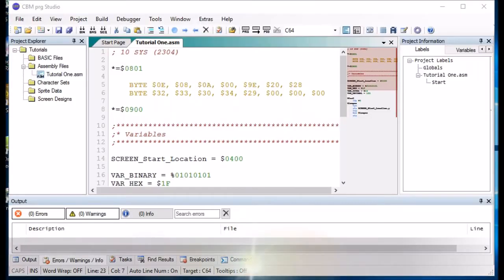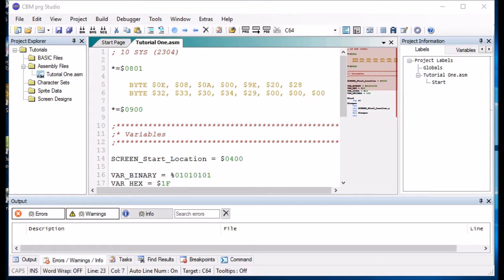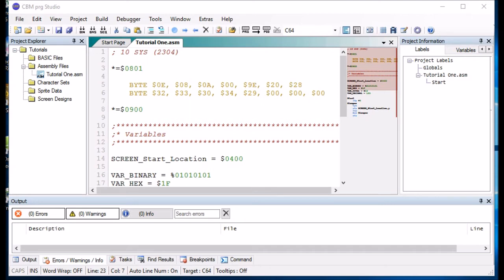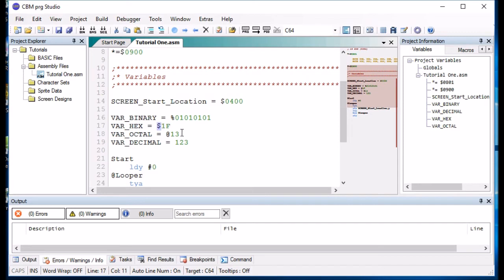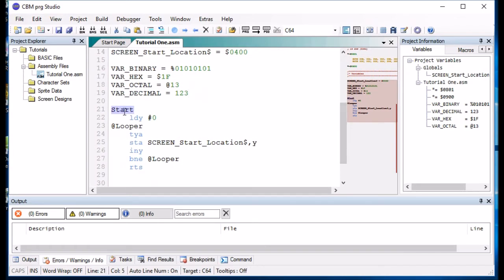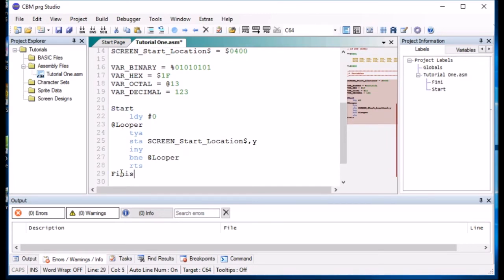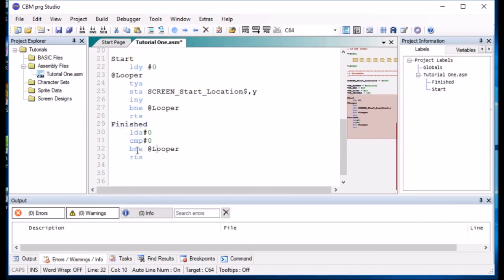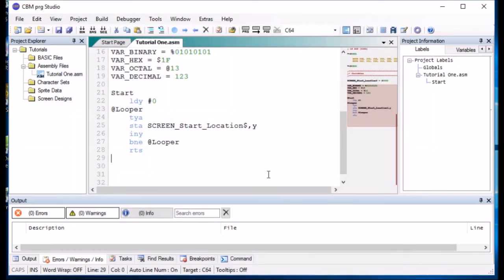Tutorial Two - 6502 Assembly Variables and Labels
A Short tutorial about how to define and use Assembly Variables and Labels in CBM prg Studio.